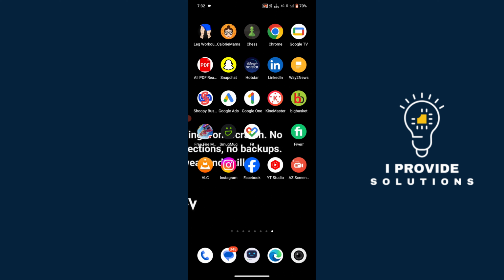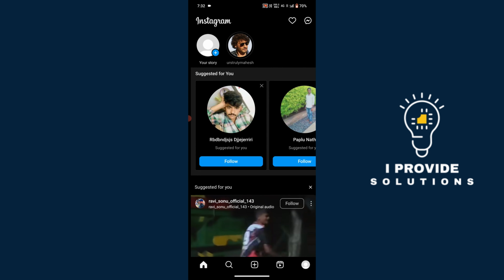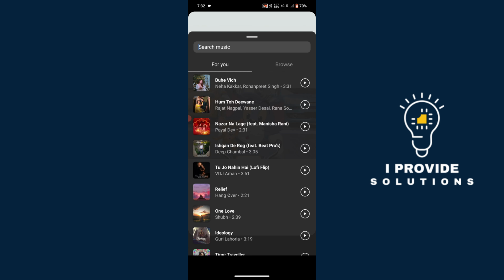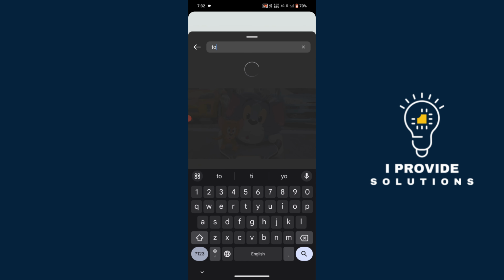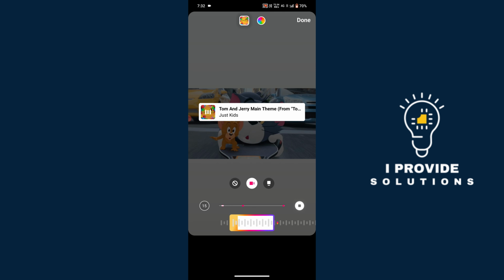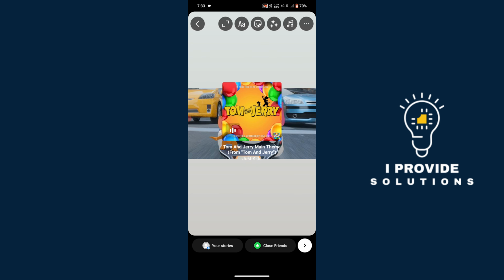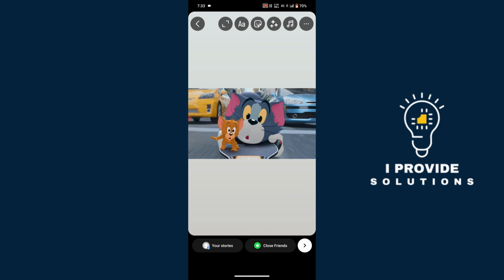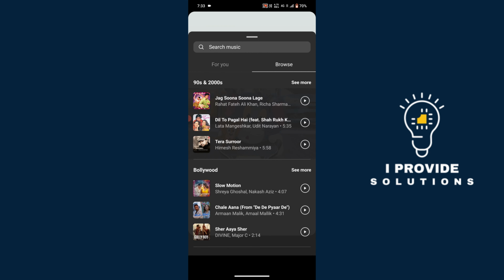No Music Results Found in Instagram Story - instagram story no music results found - quick fix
No Music Results Found in Instagram Story - no music results found in instagram story - this is the fix.

no results found problem on instgram music story.

how to fix instagram story music no results found - full guide.
how to add music to instagram story . how to fix instagram music no results found.
i show you how to fix instagram story music no results found and how to fix no result found on instagram story in this video.

let's show you how to fix the no music results found message in instagram story.
there are a number of reasons why you may see no music results found in instagram story.